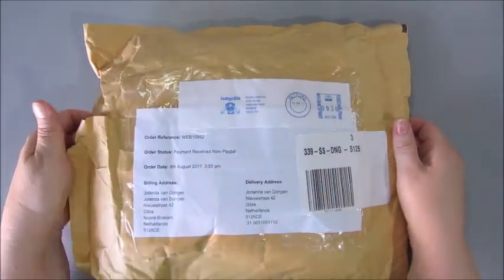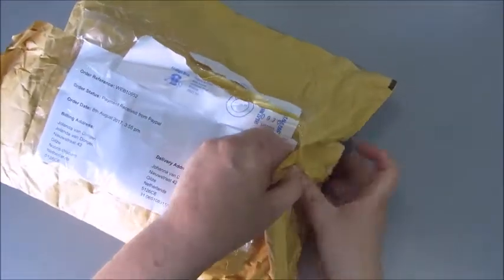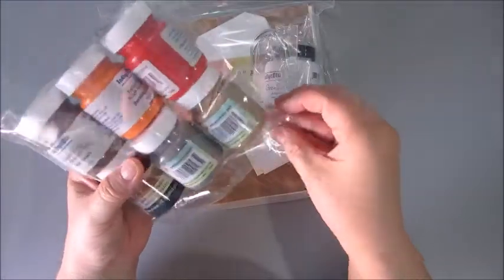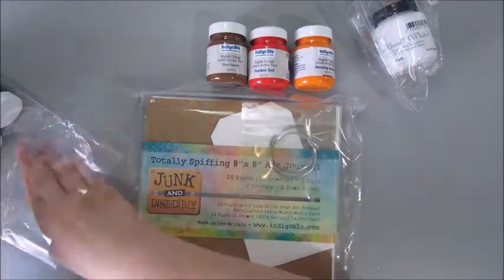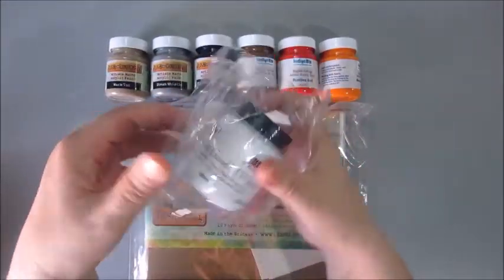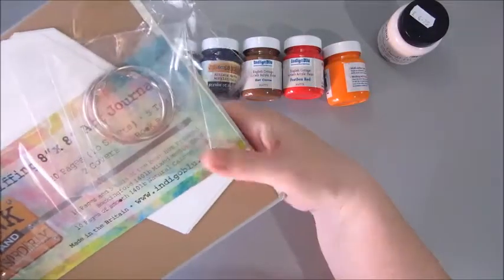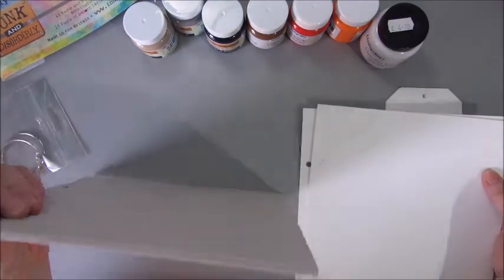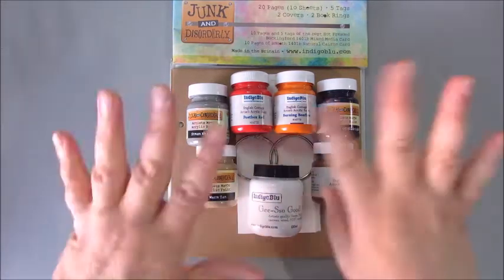Vlog IndigoBlu Haul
Can't wait to try these!